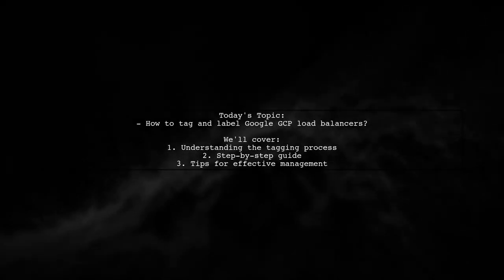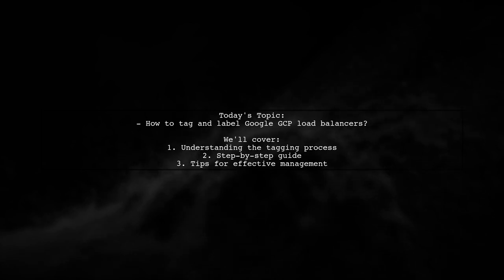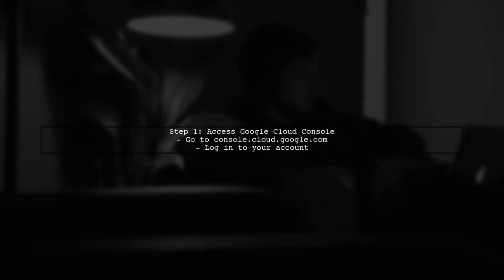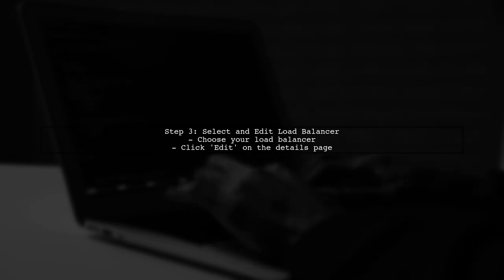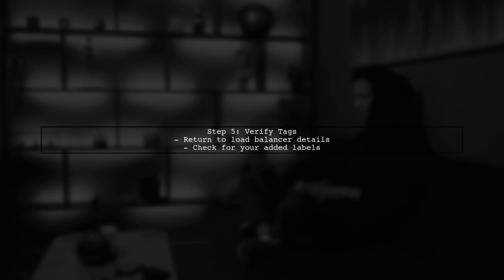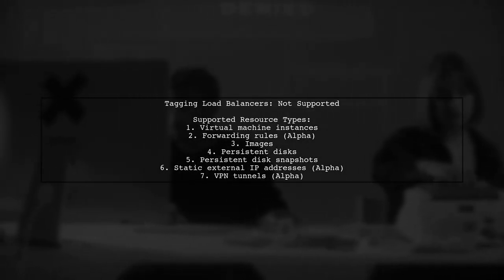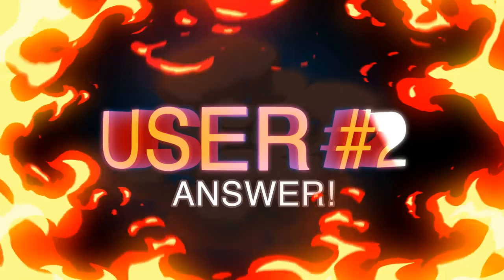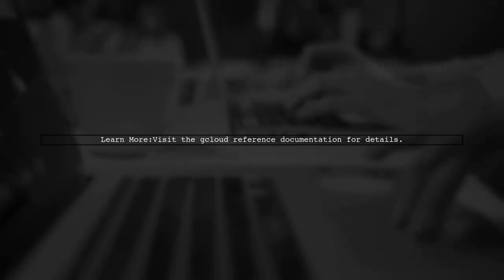How to Tag and Label Google Cloud Platform Load Balancers Effectively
In this video, we’ll explore the essential practices for tagging and labeling Google Cloud Platform (GCP) Load Balancers. Proper tagging and labeling are crucial for effective resource management, cost tracking, and organization within your cloud environment. Join us as we dive into best practices, tips, and strategies to ensure your load balancers are easily identifiable and manageable, helping you optimize your GCP experience.

Today's Topic: How to Tag and Label Google Cloud Platform Load Balancers Effectively

Related to